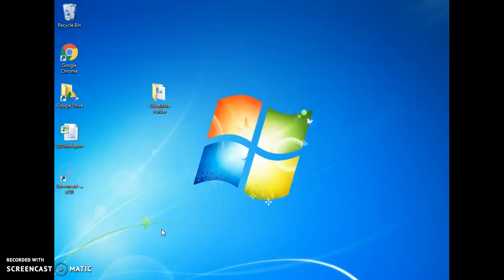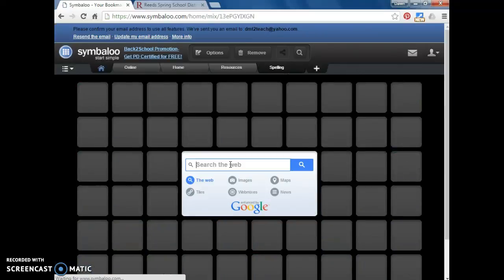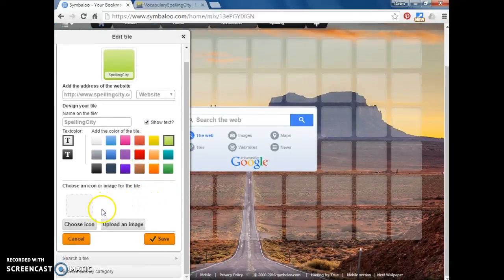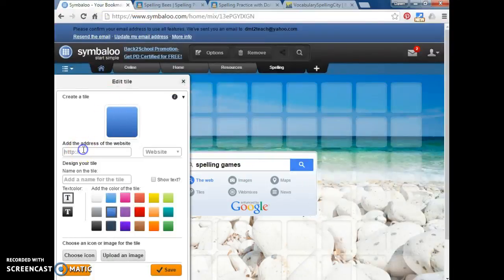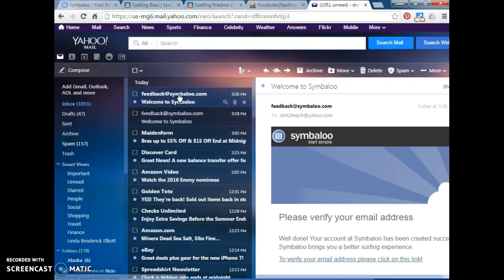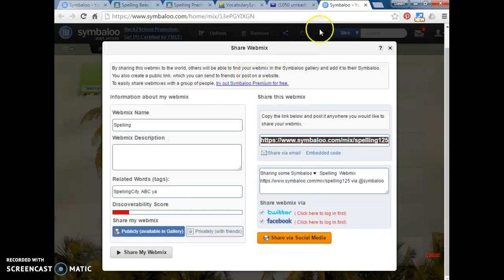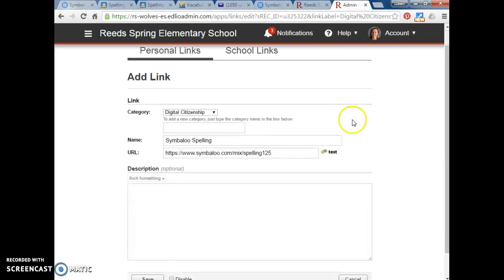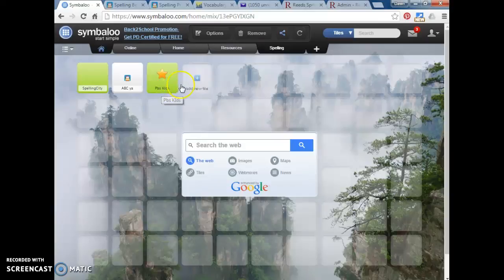How to make a Symbaloo Account